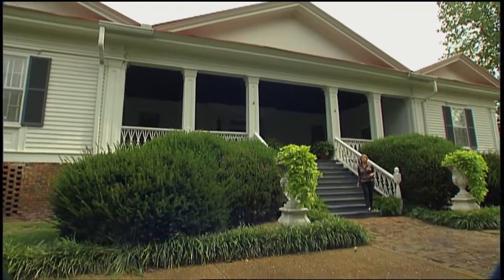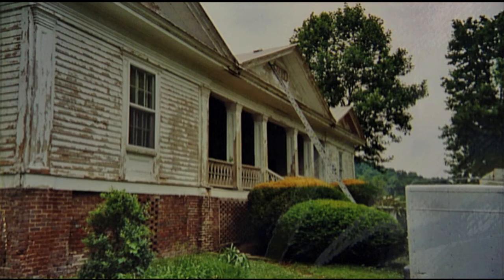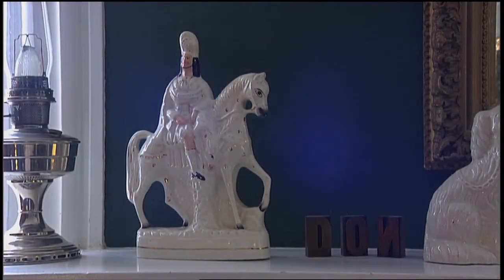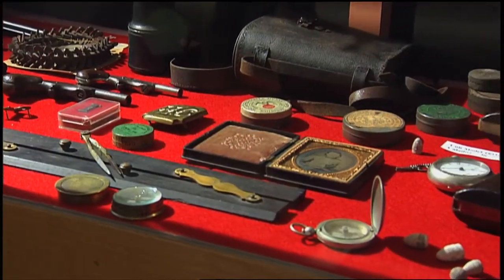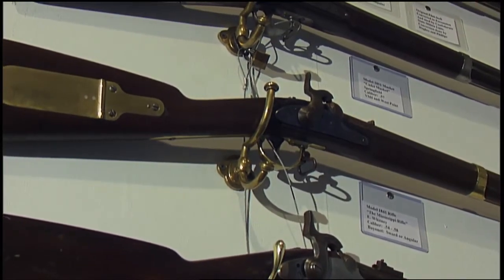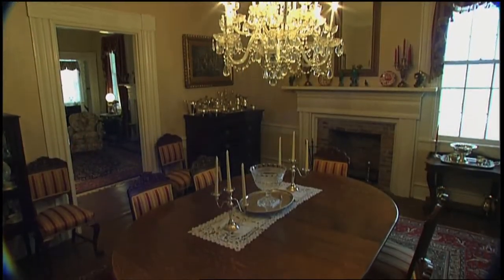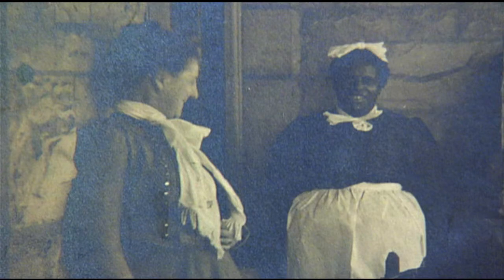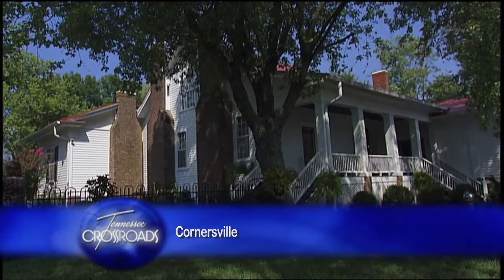Historic Lairdland Farm House | Tennessee Crossroads | Episode 2117.3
Tennessee Crossroads met a couple that always had a penchant for collecting relics from the past. In a way, their hobby led to them finding and buying a historic farm house in Cornersville, TN.  Join Nashville Public Television's Tennessee Crossroads to find out more about Historic Lairdland Farm House.